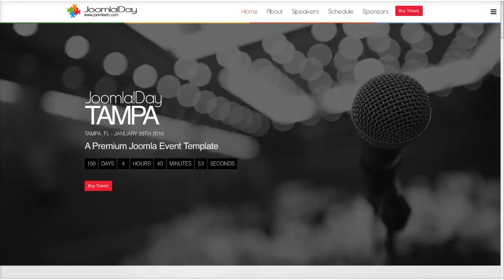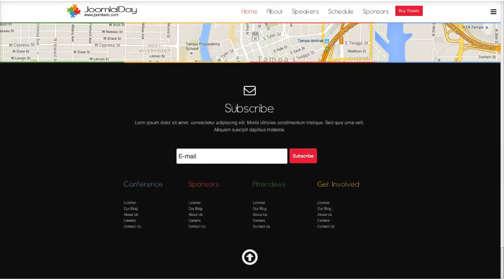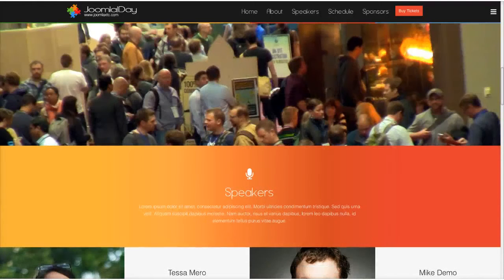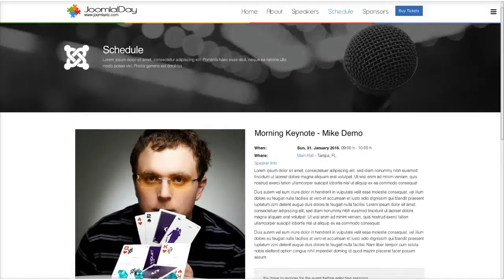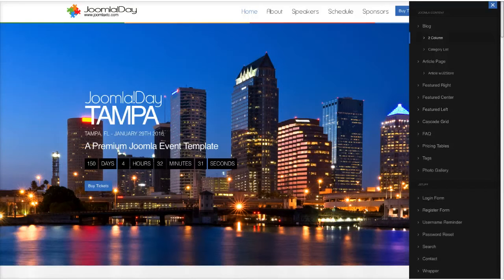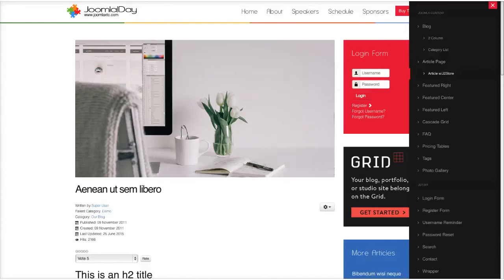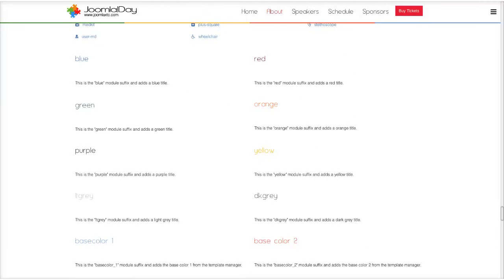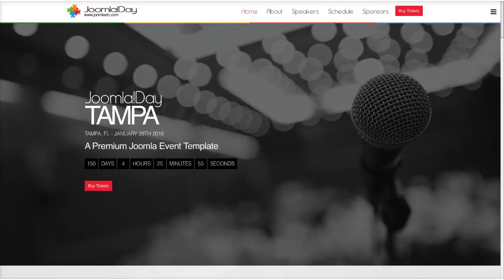Joomla!Day Joomla! Voorbeeld Website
Website op basis van de Joomla!Day template. Bekijk de mogelijkheden & ontdek het volledige aanbod op onze website!